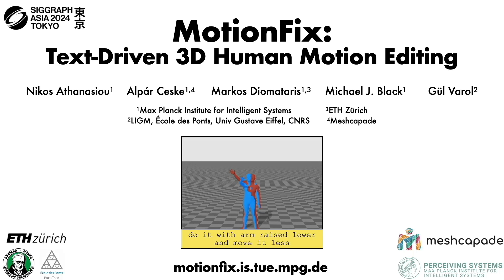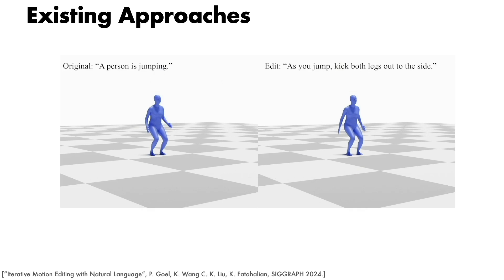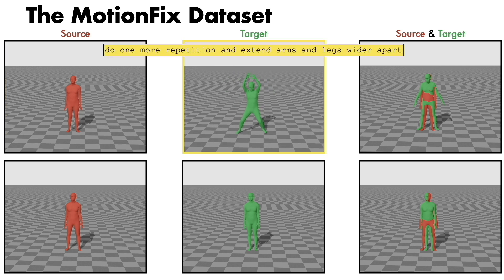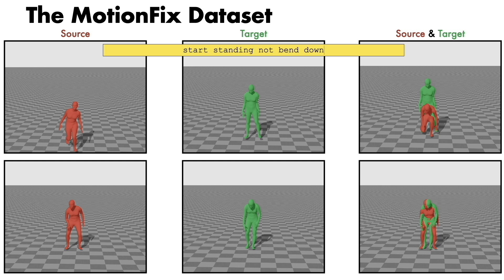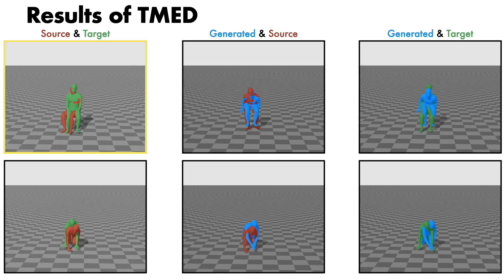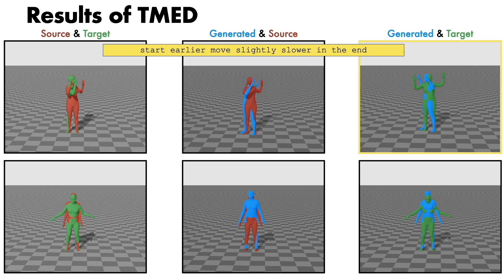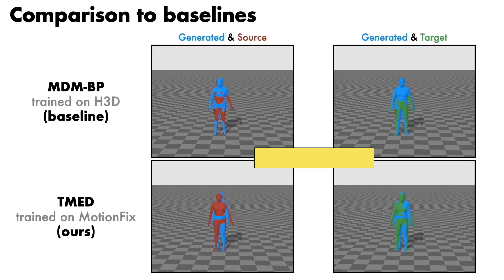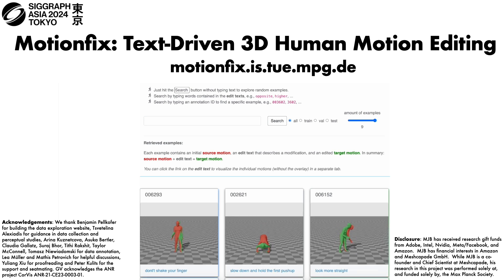MotionFix: Text-Driven 3DHuman Motion Editing (SIGGRAPH Asia 2024)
The focus of this paper is on 3D motion editing. Given a 3D human motion and a textual description of the desired modification, our goal is to generate an edited motion as described by the text. The key challenges include the scarcity of training data and the need to design a model that accurately edits the source motion. In this paper, we address both challenges. We propose a methodology to semi-automatically collect a dataset of triplets comprising (i) a source motion, (ii) a target motion, and (iii) an edit text, introducing the new MotionFix dataset. Access to this data allows us to train a conditional diffusion model, TMED, that takes both the source motion and the edit text as input. We develop several baselines to evaluate our model, comparing it against models trained solely on text-motion pair datasets, and demonstrate the superior performance of our model trained on triplets. We also introduce new retrieval-based metrics for motion editing, establishing a benchmark on the evaluation set of MotionFix. Our results are promising, paving the way for further research in fine-grained motion generation.

Authors: Athanasiou, Nikos, Ceske, Alpar and Diomataris, Markos and Black, Michael J. and Varol, Gül

bibtex:
@inproceedings{athanasiou2024motionfix,
  title = {{MotionFix}: Text-Driven 3D Human Motion Editing},
  author = {Athanasiou, Nikos and Ceske, Alp{\'a}r and Diomataris, Markos and Black, Michael J. and Varol, G{\"u}l},
  booktitle = {SIGGRAPH Asia 2024 Conference Papers},
  year = {2024}